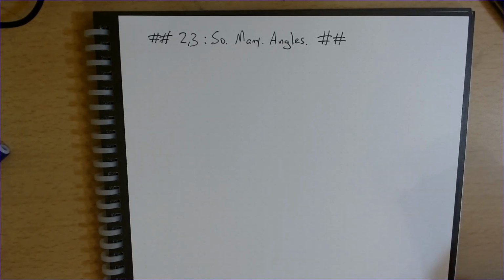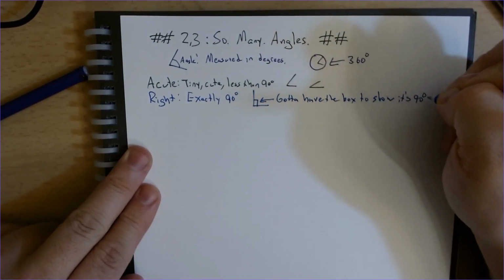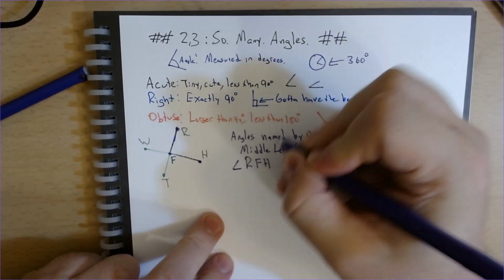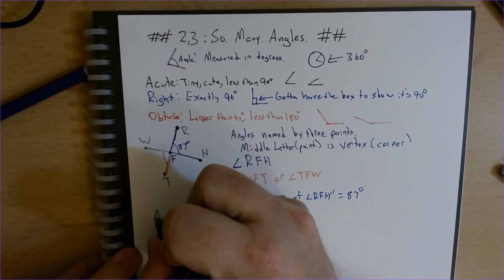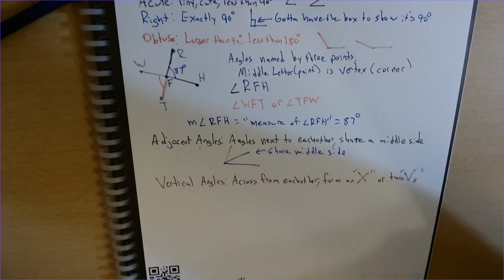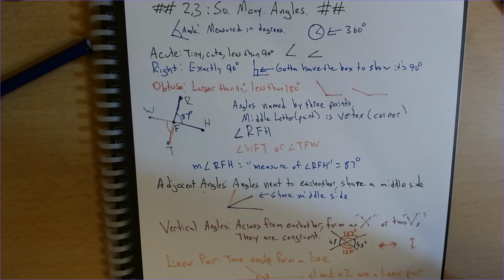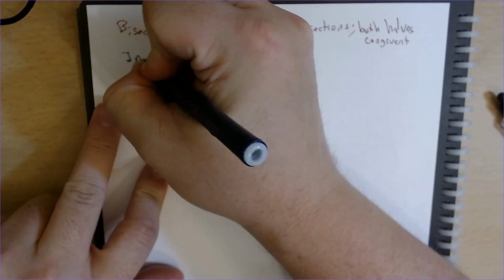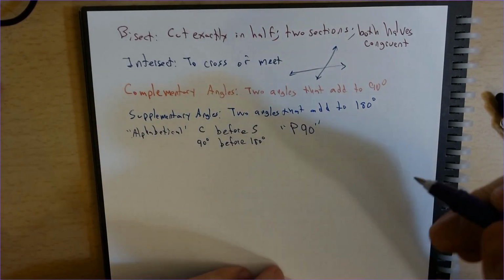2 Angles Notes 1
First part of my ramblings about the psychology and moral implications of angles in mathematics.

Or it's just notes on angle definitions.